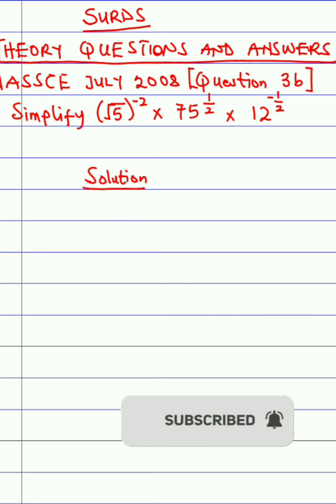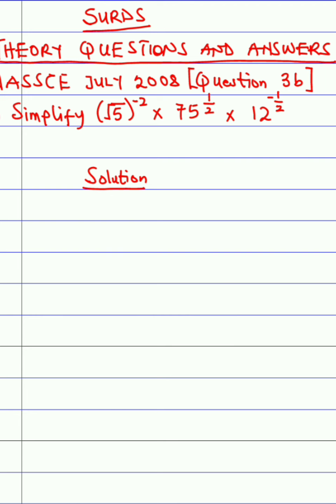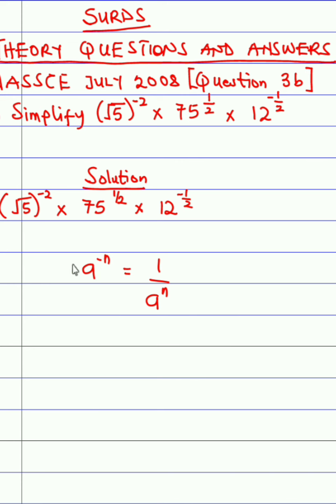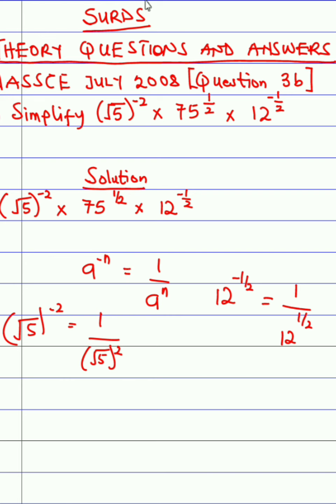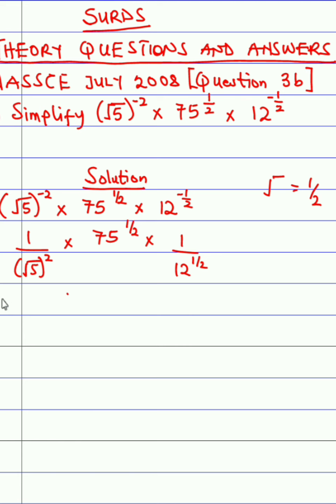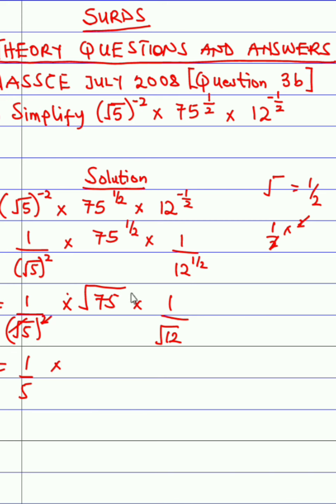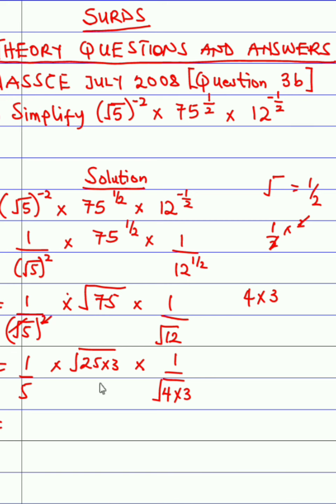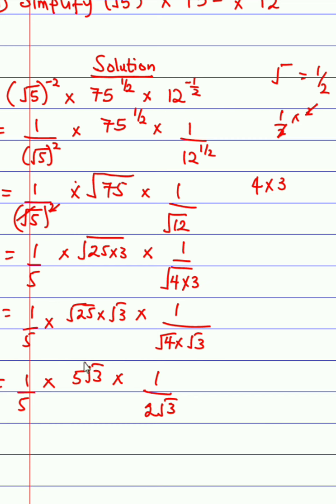STRUCTURED STEP-BY-STEP SOLUTION TO SURDS WASSCE JULY 2008 QUESTION 3b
You're welcome to Teach Me Xir Gideon Channel.

Here is a STRUCTURED STEP-BY-STEP SOLUTION to 2008 WASSCE SURDS Question 3b.

I will be pleased to hear from you. Drop your comments and let's know how helpful the tutorial is.